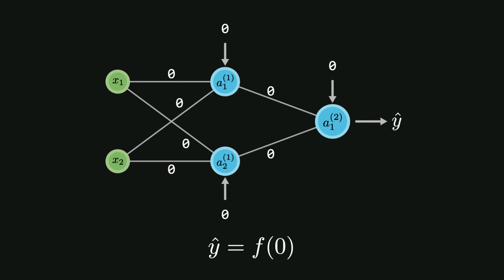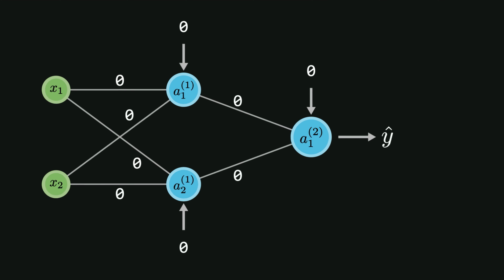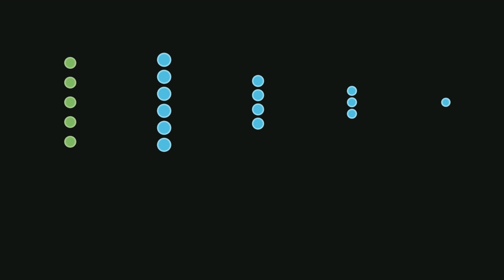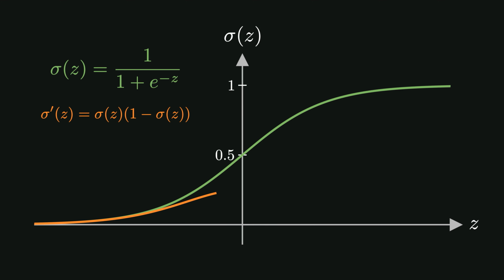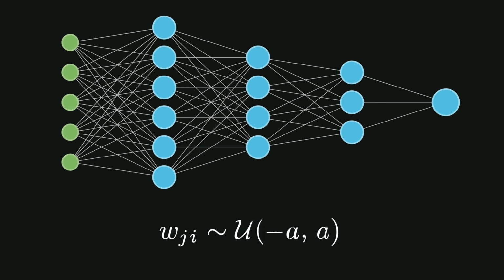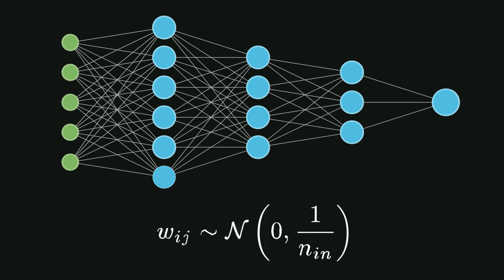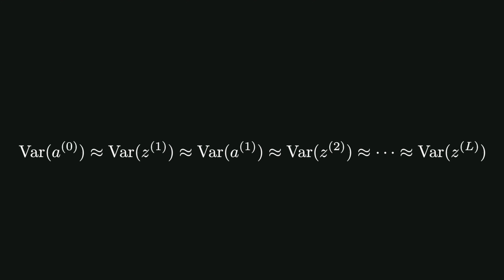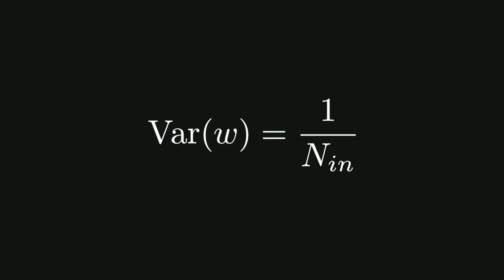Weight Initialization | Xavier | He | Zero | Symmetry Problem | Deep Learning Part 7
In this video, we’ll talk about Weight Initialization in Neural Networks — why it’s such a big deal, and how a simple thing like choosing the wrong initialization can completely break your network.
We’ll first build intuition by seeing what happens when we initialize all weights as zeros, and then move step-by-step to understand how bad initialization can lead to vanishing or exploding gradients.

After that, we’ll dive a little into the mathematics behind it — how the variance of activations propagates across layers, why we need to maintain a stable variance, and how this idea leads us to Xavier and He initialization methods.

By the end of this video, you’ll have a complete picture of how proper initialization keeps your network stable — and why the formulas look the way they do.

Chapters:-

0:00      Introduction and Zero Initialization
5:53      Naive Random Initialization
10:51    The idea of maintaining stable variance across layers
13:00    Xavier & He Initialization
14:00    Mathematics Of It

If you're passionate about learning complex concepts in the simplest way possible, you're in the right place. I create visual explanations using animations to make topics more intuitive and engaging—especially in Algorithms, AI, machine learning, and beyond.

🎥 Animations created using Manim:
Manim is an open-source Python library for creating mathematical animations. Learn more or try it yourself: